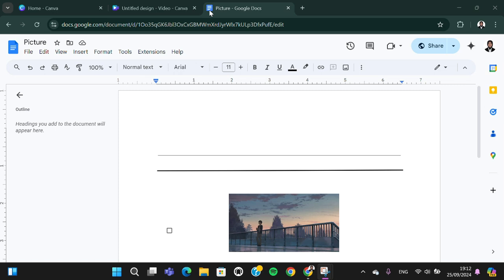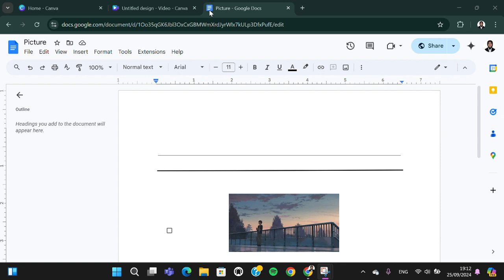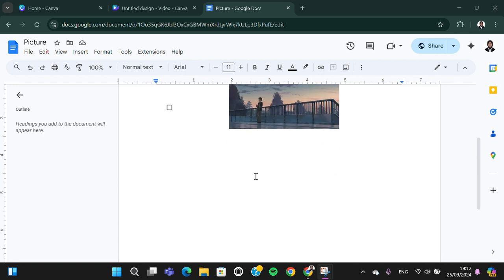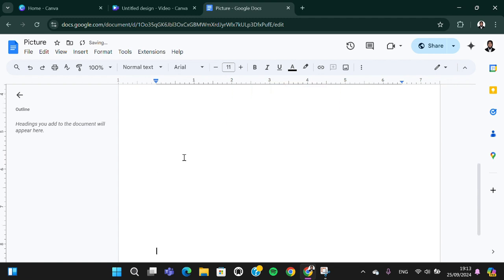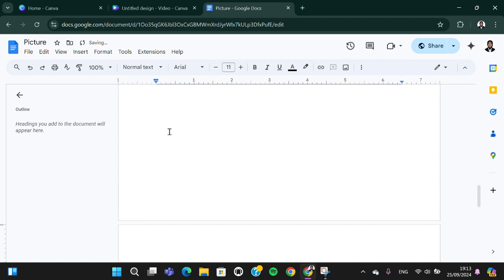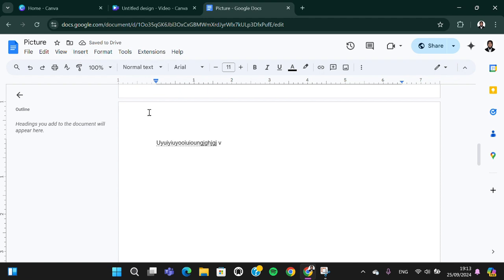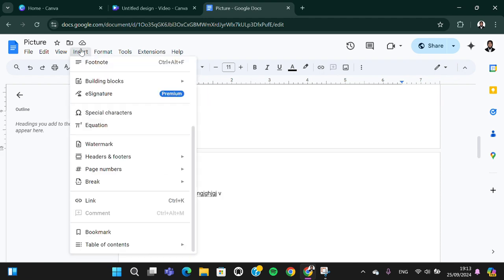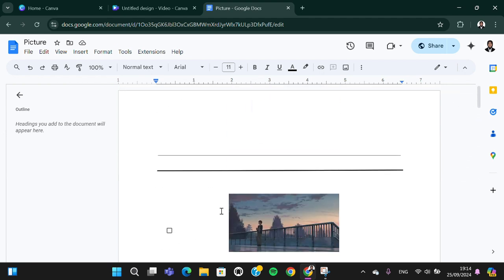✅ EXPERT: How to Add Blank Page in Google Docs | Add another Blank Page in Google Docs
Need to insert an extra blank page in your Google Docs document? In this expert tutorial, I’ll show you the easiest and quickest ways to add another blank page, whether it’s at the end, middle, or anywhere in your document. Perfect for creating professional reports, essays, or any type of content!